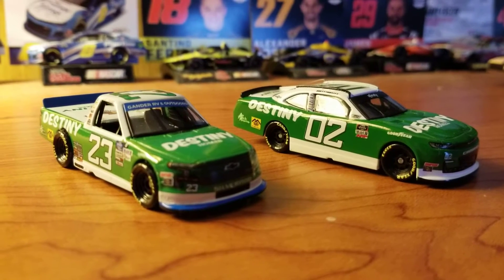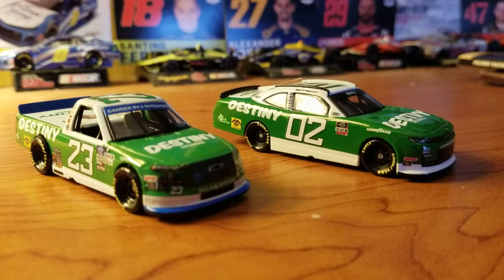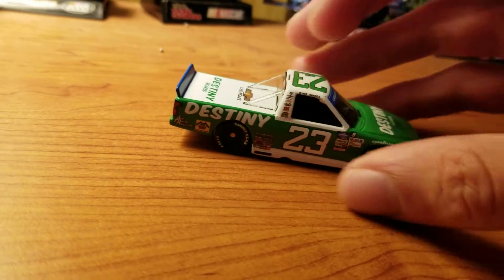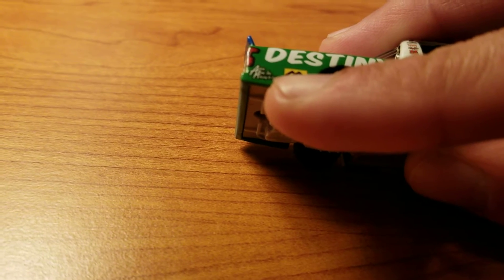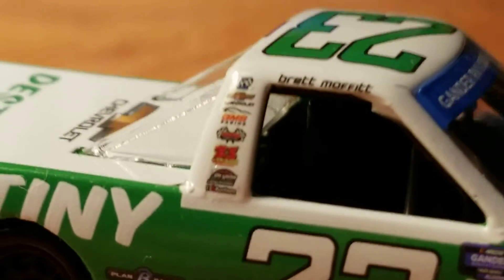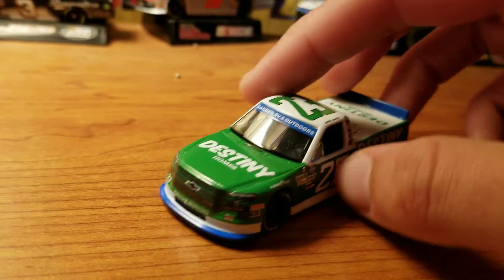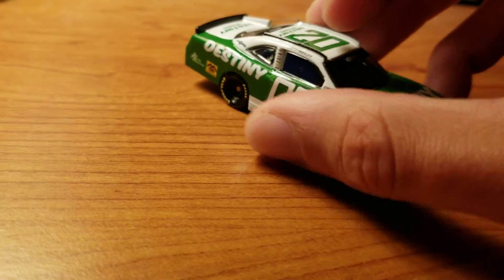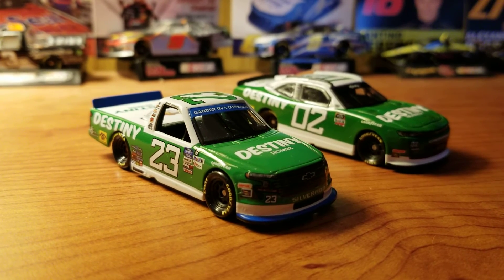Brett Moffitt 2020 Darlington Harry Gant Throwback Truck & Xfinity Car 1/64 Diecast Review